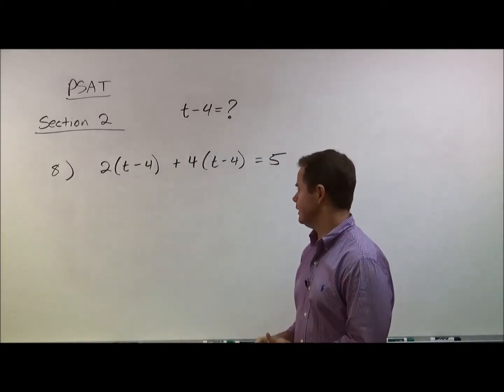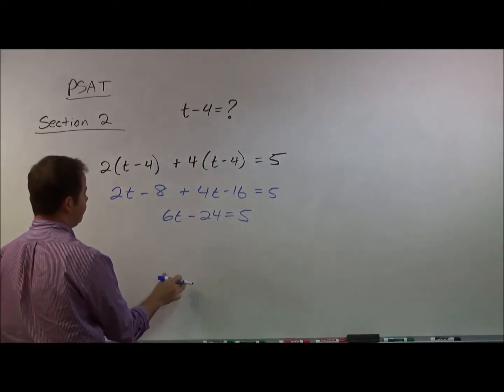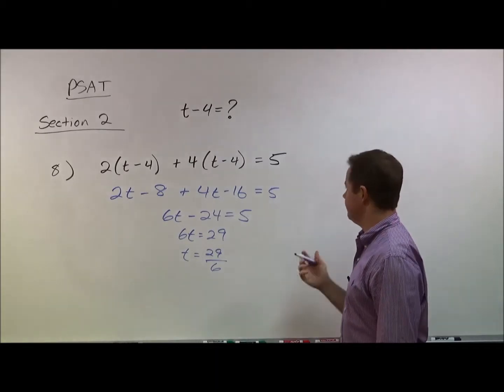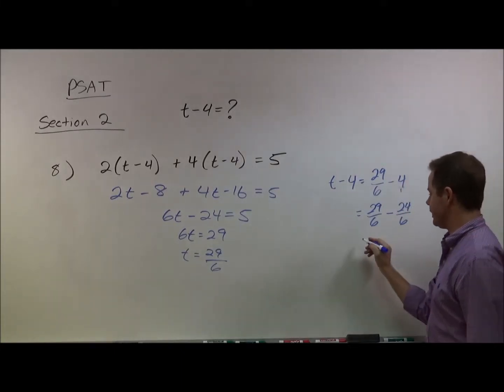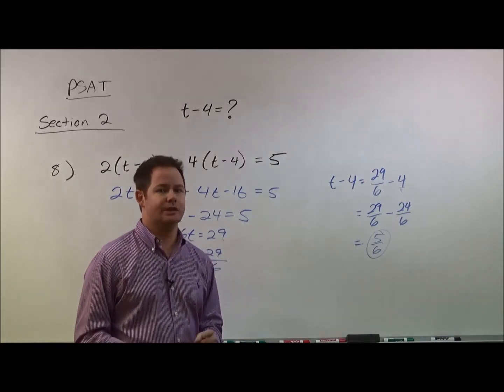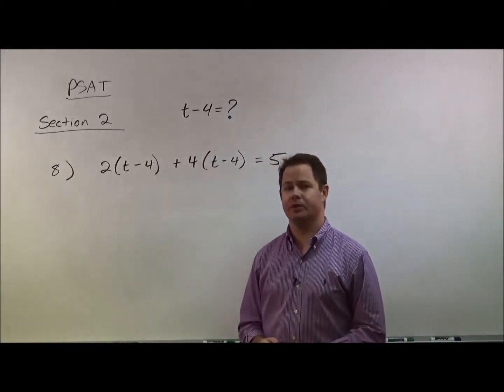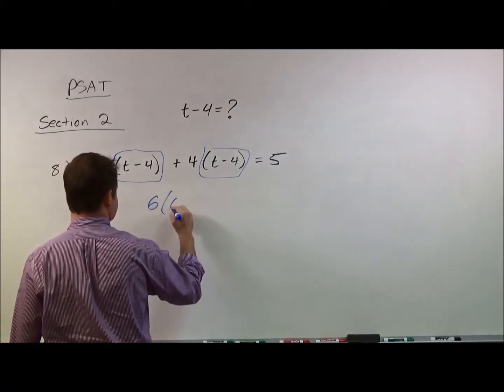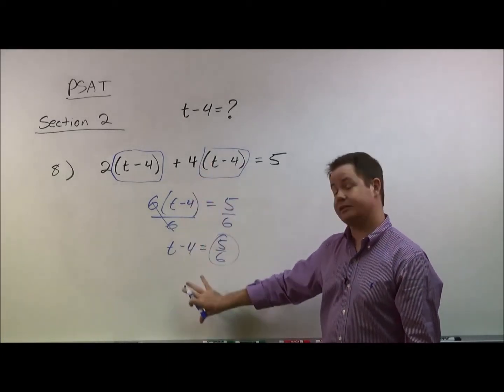PSAT Math Question 8